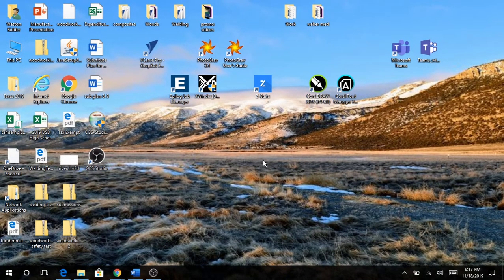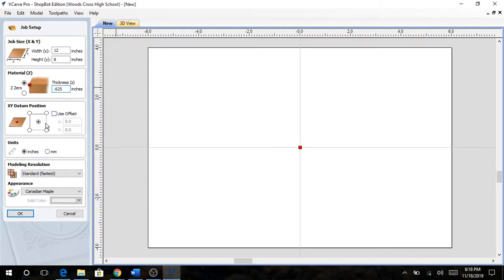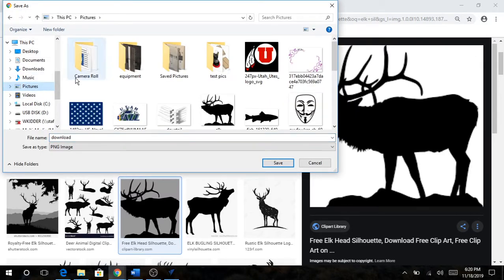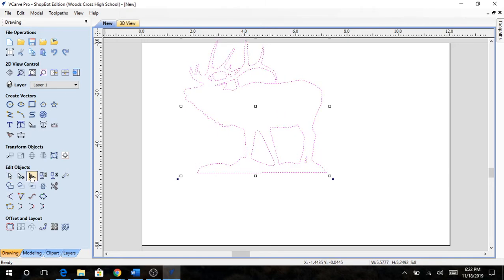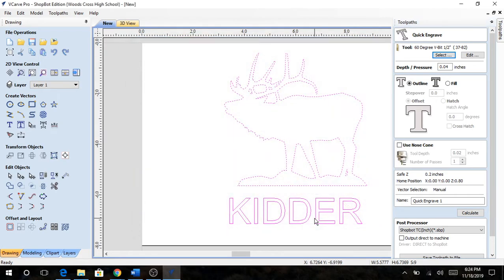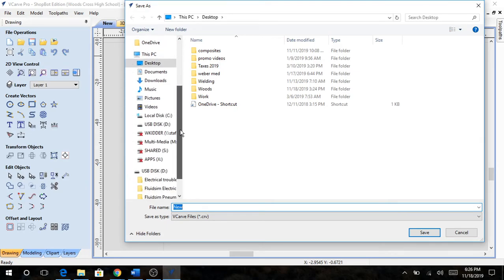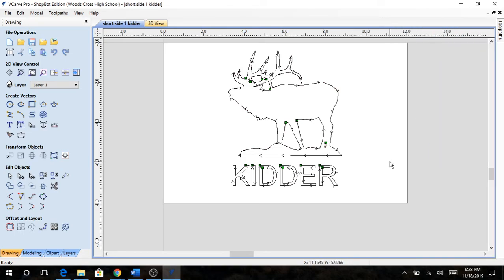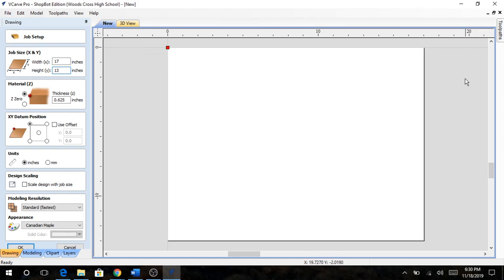CNC Creating a Toolpath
This shows you how to create a engraving tool path for the short sides of your dovetail box. This same process applies to any board to be engraved but dimensions will need to be changed.